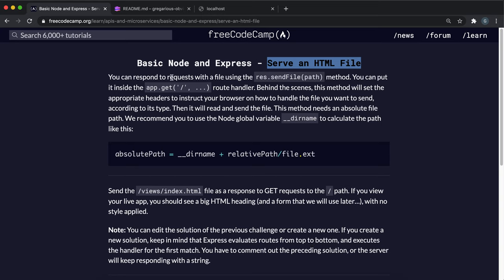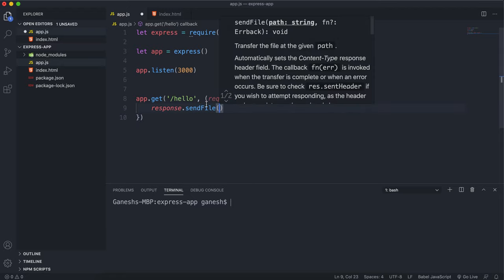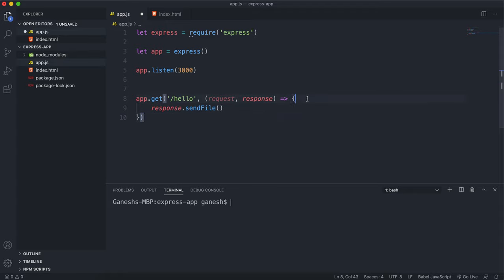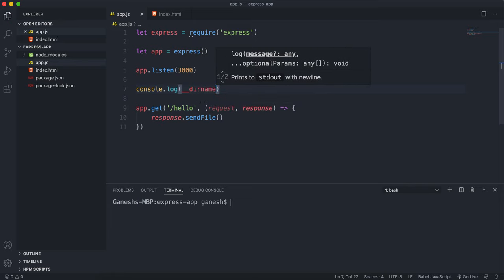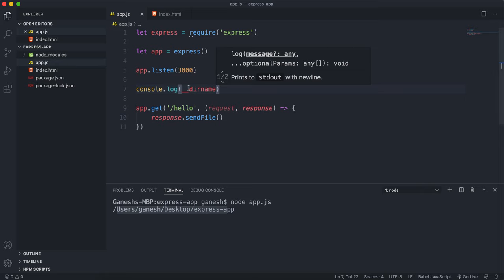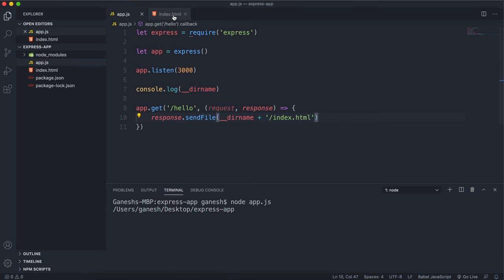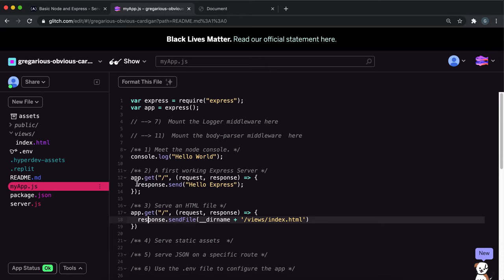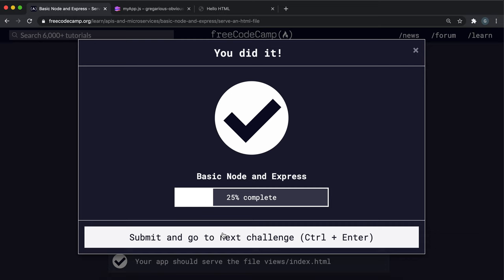03 - Serve an HTML File - Basic Node and Express - freeCodeCamp Tutorial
We can set up a route to serve a specific HTML file, which is very useful for building websites. We can call the sendFile() method on the response, giving it the absolute path of the html file.

Concepts:
sendFile()
Transfers the file at the given path. Sets the Content-Type response HTTP header field based on the filename’s extension. Unless the root option is set in the options object, path must be an absolute path to the file.

__dirname
The directory name of the current module. This is the same as the path.dirname() of the __filename.

app.get()
Routes HTTP GET requests to the specified path with the specified callback functions.

Node.js is an open-source, cross-platform, JavaScript runtime environment that executes JavaScript code outside a web browser. Node.js lets developers use JavaScript to write command line tools and for server-side scripting—running scripts server-side to produce dynamic web page content before the page is sent to the user's web browser.

Express.js, or simply Express, is a web application framework for Node.js. It is designed for building web applications and APIs. It has been called the de facto standard server framework for Node.js. Express runs between the server created by Node.js and the frontend pages of a web application. Express also handles an application's routing.